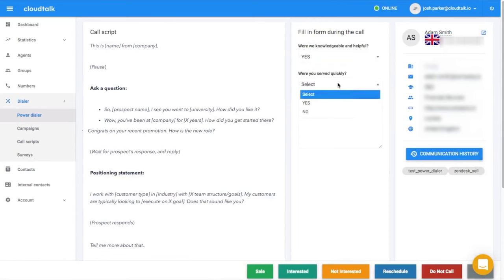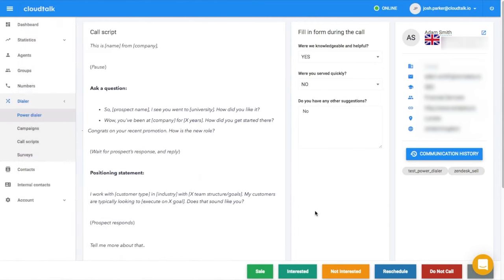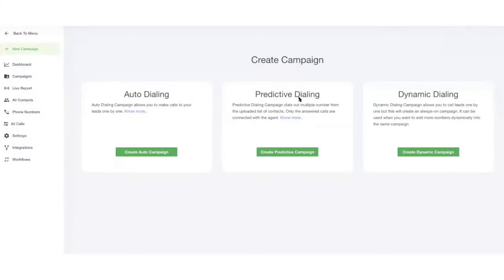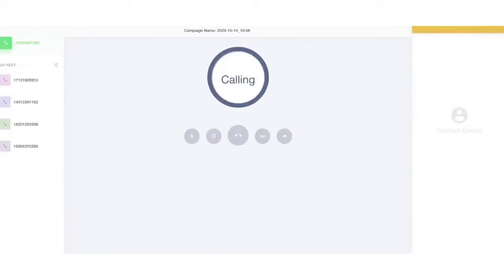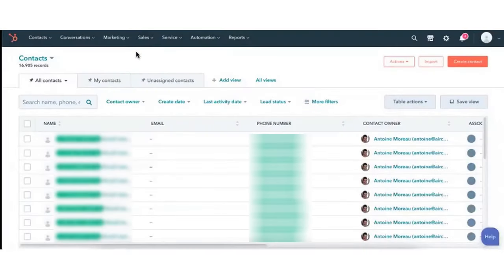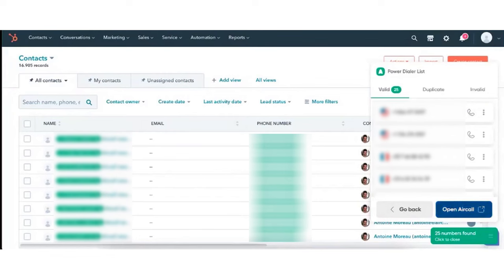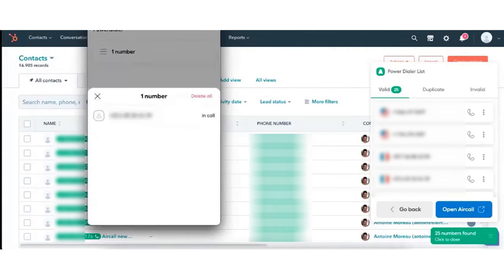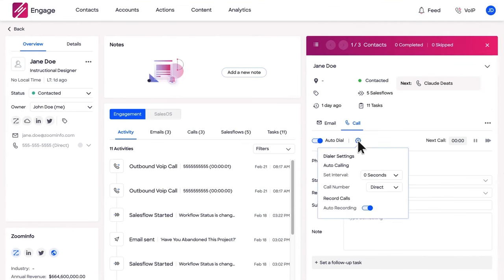7 Best Auto Dialer Software Tools in 2024 [Power Dialer Software]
Here are the best auto dialer software tools:
1. CloudTalk

2. GoHighLevel Dialer

3. JustCall

4. AirCall

5. ZoomInfo Dialer

6. Klenty

7. Nextixa

Timestamps:

0:00 – Auto Dialer Software
0:23 – CloudTalk
1:37 – GoHighlevel
2:52 – JustCall
4:10 – AirCall
5:21 – ZoomInfo Dialer
6:09 – Klenty
7:06 – Nextiva

Are you tired of manually dialing numbers and wasting valuable time on unproductive calls? Say hello to auto dialer software - your new best friend in the world of telecommunication. This cutting-edge technology takes away the hassle and frustration from making phone calls by automating the process for you. Whether you're running a sales team or conducting market research surveys, auto dialer tools can significantly enhance efficiency and results. Get ready to discover how this game-changing tool can transform your communication strategies and take your business to new heights.